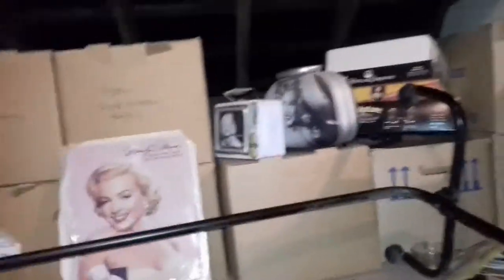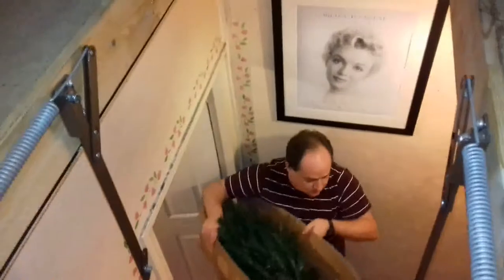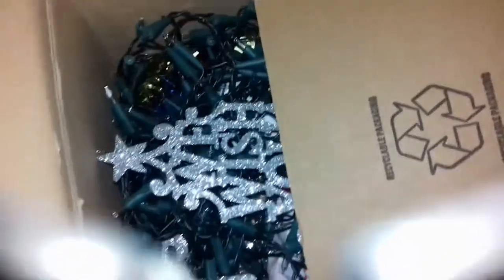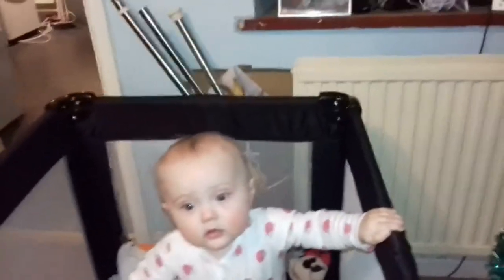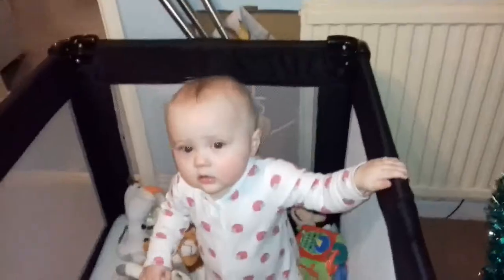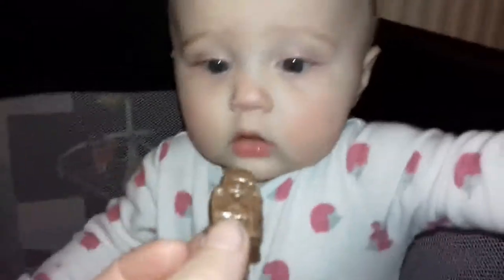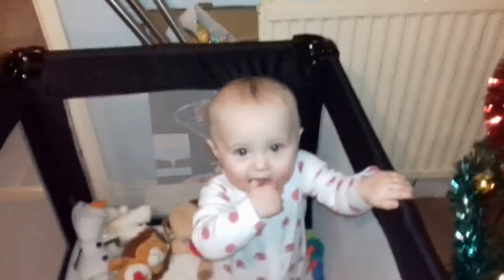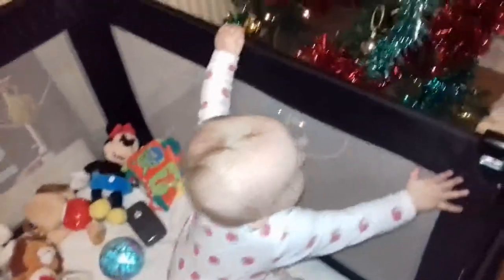Vlogmas Day 3 In Andrea's Attic